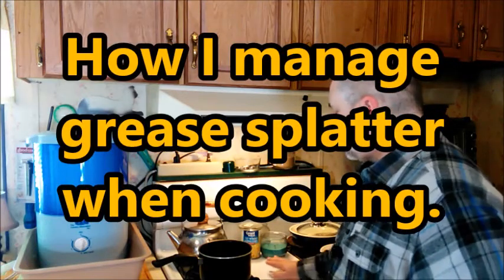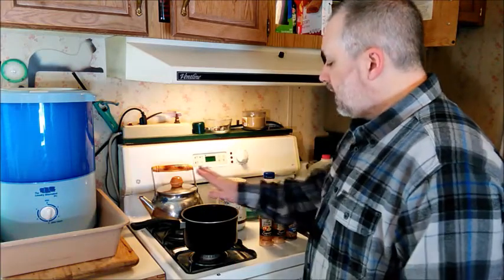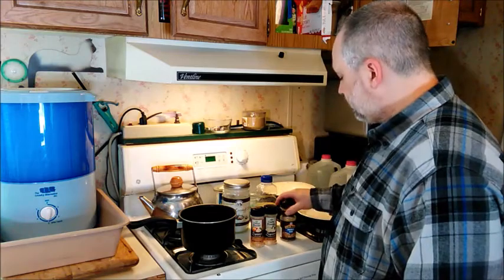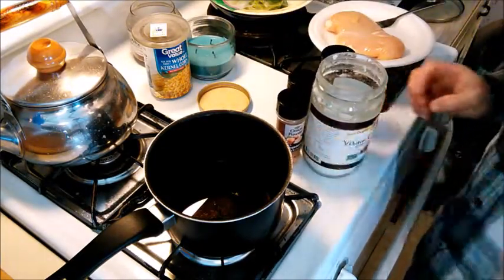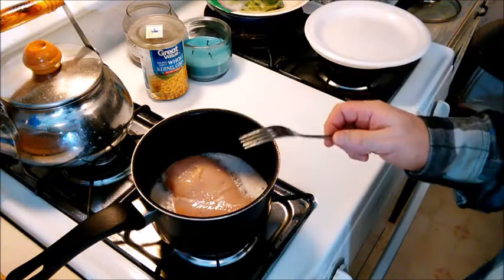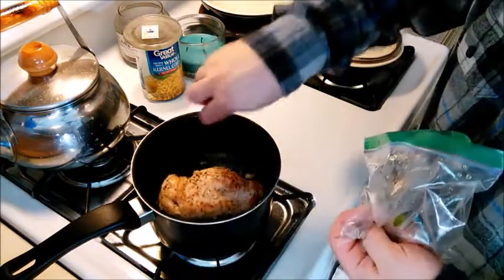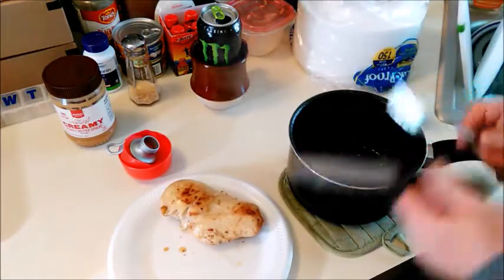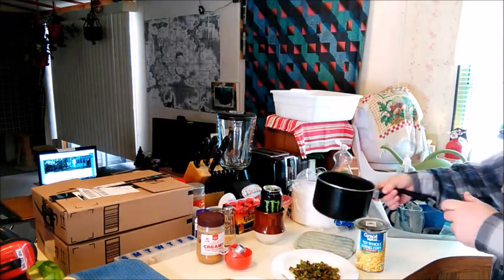Grease Splatter Managed while cooking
It may not be perfect or even best use of the pan (though lasting a long time for me) I use my taller pan when cooking chicken or steak to reduce the grease splatter.  I am practicing my cooking routine and how to change them for RV life in the future.

Following used in the making of my videos.
Lenova Laptop
Logitech Wireless Keyboard and Mouse
Laptop Cooler
Plug Mic for Phone
TV Tray/Laptop or Laptop specific Stand
Clip on Light with LED Bulb
1 Terabyte Hard Drive
Selfie Stick
Camera Tripod